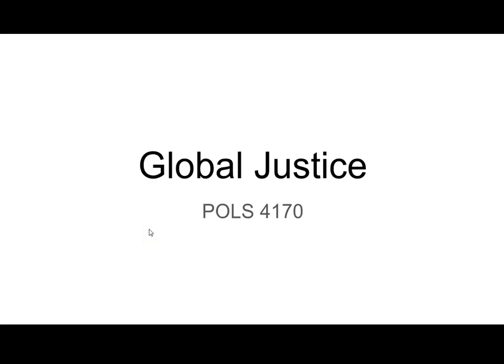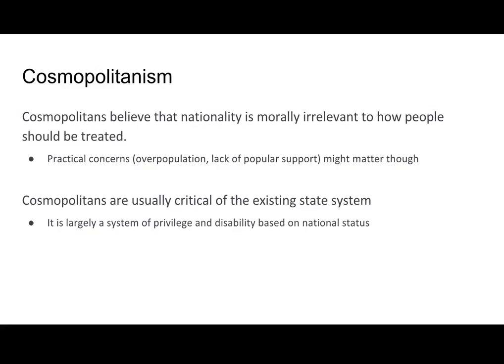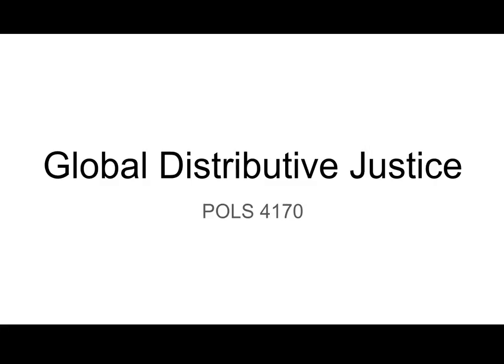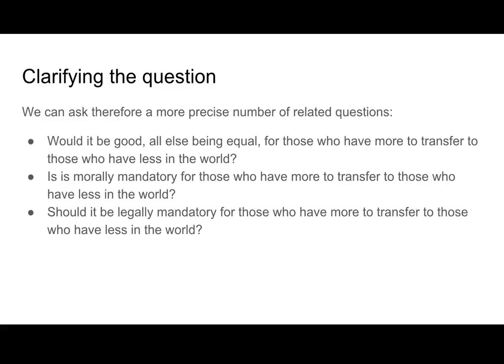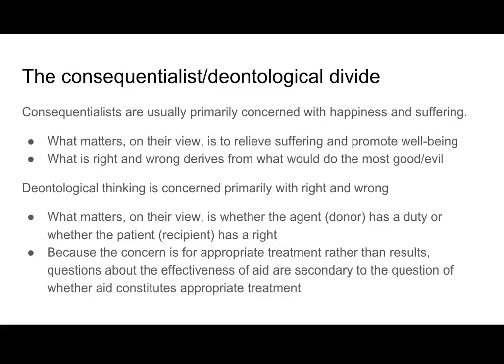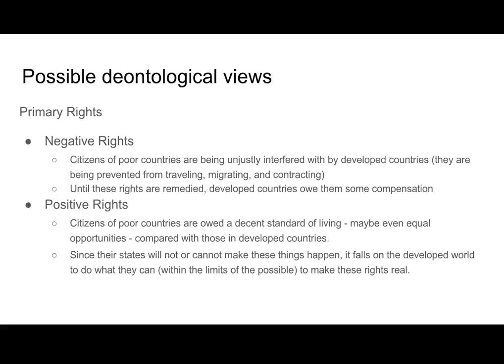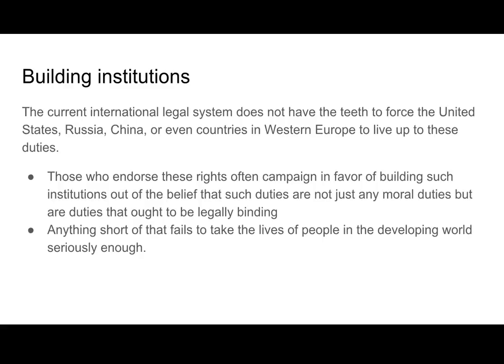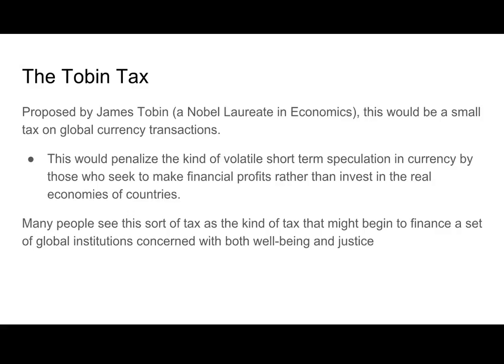Global Distributive Justice